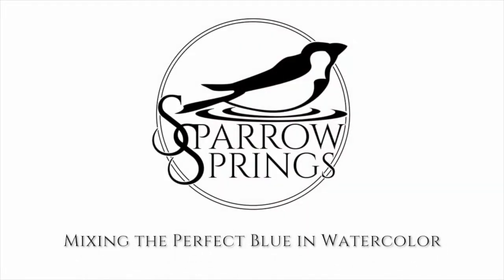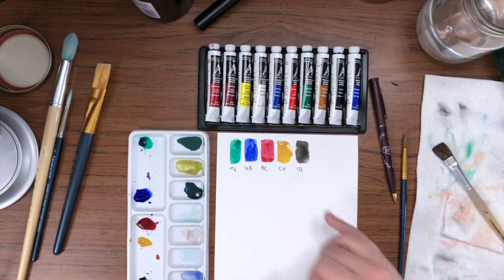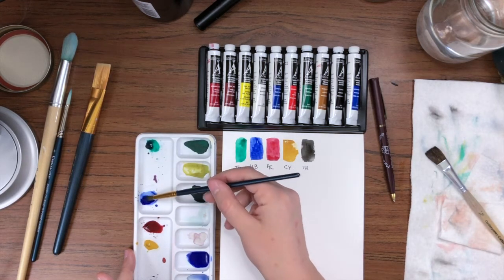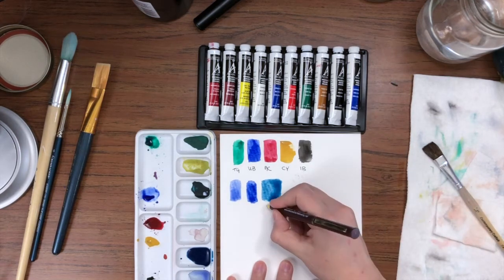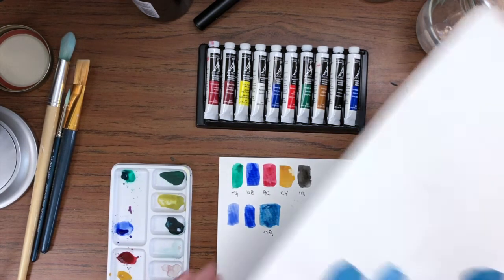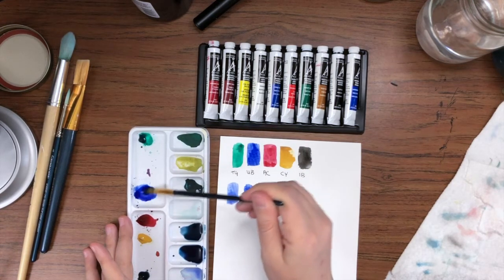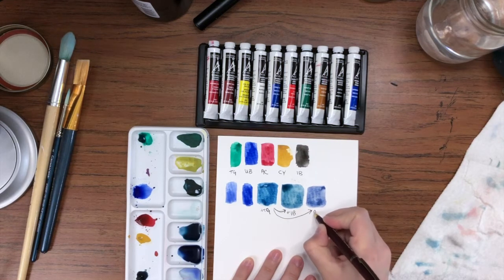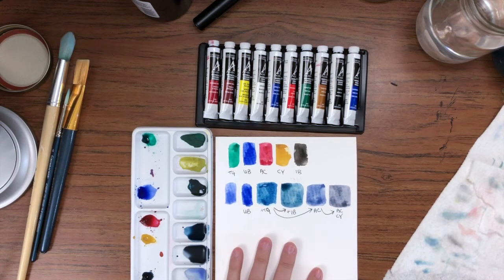Mixing the Perfect Blue in Watercolor - Limited Color Palette, Artist Techniques and Skills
Mixing colors are an essential skill for painting whether you paint with watercolors, acrylic, oil, tempera, or even spray paint. Understanding a little bit of color theory goes a long way in producing the desired color without wasting paint or going out and buying more colors than you need. Most colors can be achieved using only a handful of colors. Today I am talking about how to mix different tones of blue. Blue is one of the most well-received colors, but if you get it wrong, it can cause disaster in your painting. Beginner or not, this tutorial can give you a little insight into how the big picture of color works.

Hey Peeps,
My name is Sara, and I own and run Sparrow Springs. Sparrow Springs is where I offer my work in the form of printable artwork so you can decorate your home in an affordable and flexible way that fits your budget and style.

I am running my business with my husband, child, and pets in tow. It makes for an interesting, and crazy lifestyle. Art isn't always happening in a convenient fashion. Around here I am making art by whatever means necessary.

I have been in the profession since the age of 15 when my first book cover was published. I have been selling my art in many different mediums ever since. Including, but not limited to, pencil, acrylic, watercolor, paper mache, woodworking, fiber arts, polymer clay, concrete, driftwood, and even mashed potatoes. :D